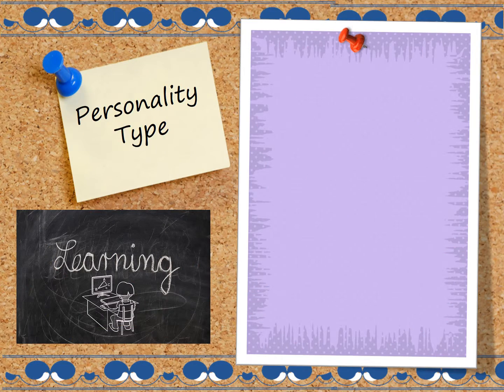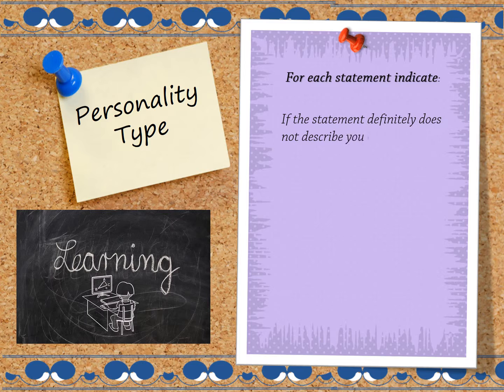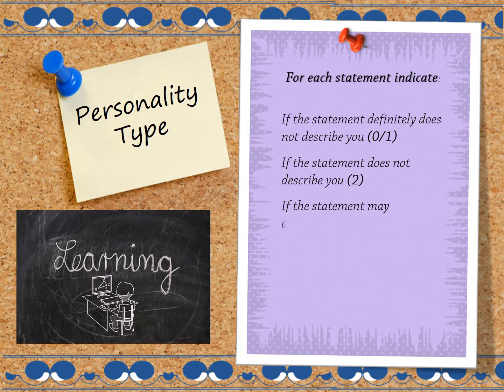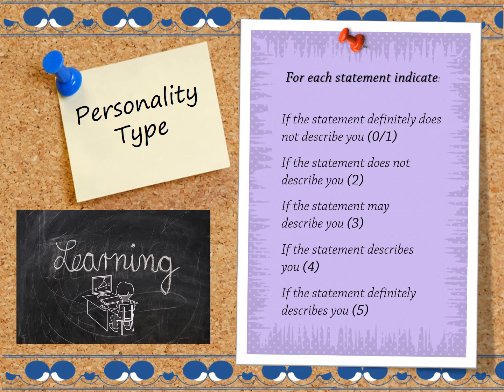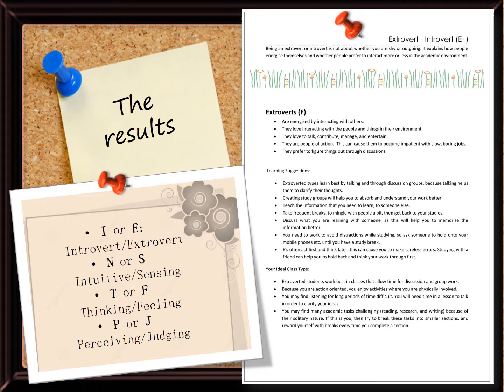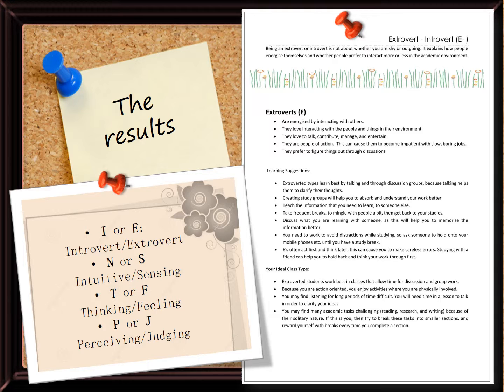Learning Styles Quiz 1